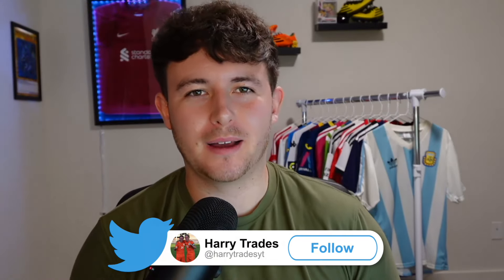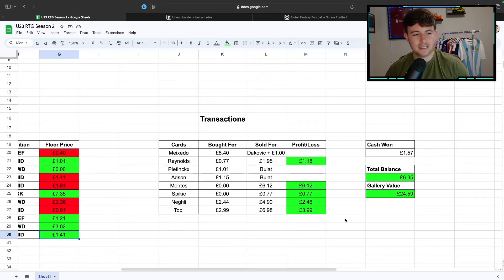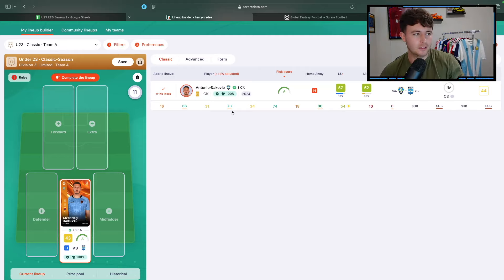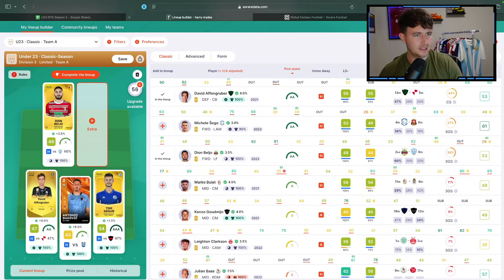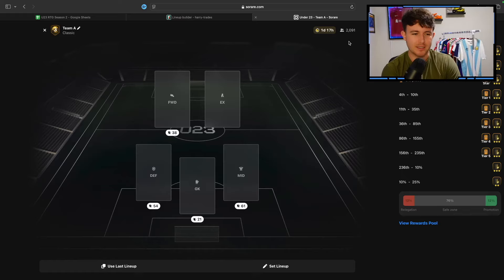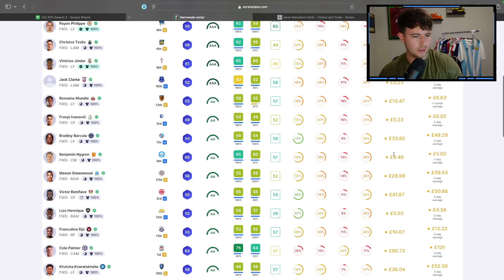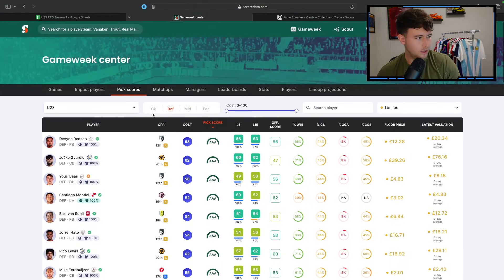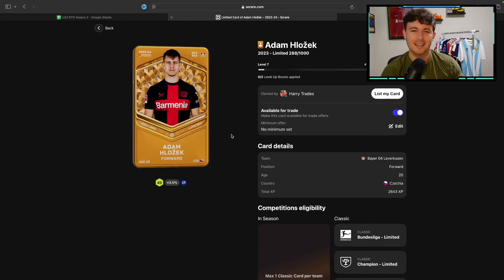How To Scout BEST Budget Cards 🔎 Sorare U23 Road To Glory (EP11)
It's finally time to bring back the U23 Road To Glory series to the channel, in EP11 we talk through how I scout on Sorare & my best plays for this upcoming weekend!

Second Channel  @HarryonWales
Nothing you hear or see in this video is financial advice, please do your own research when you want to get involved into Crypto or anything that requires your financial investment.